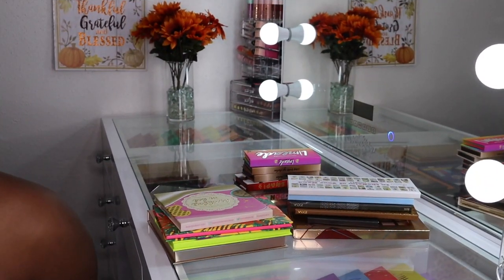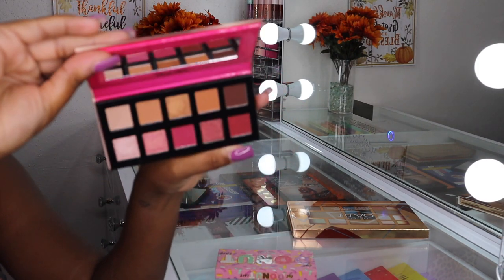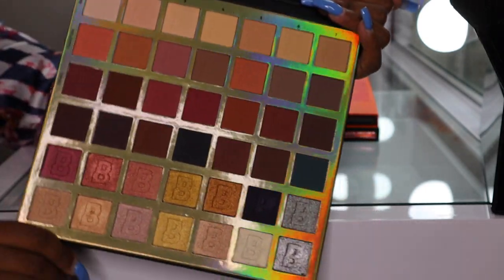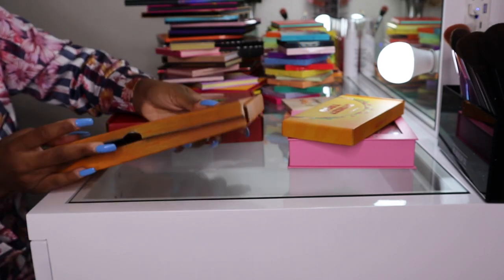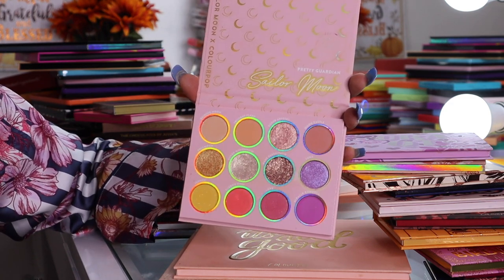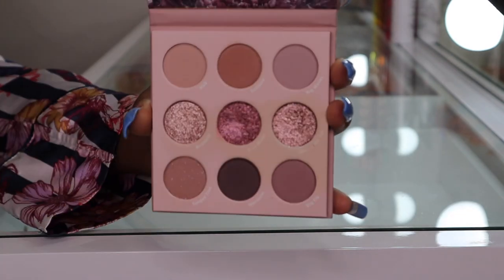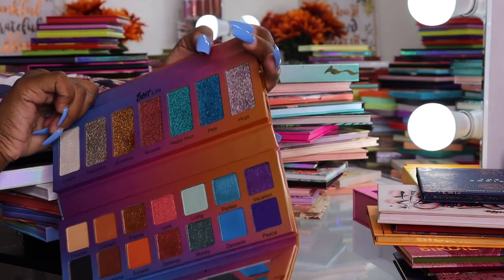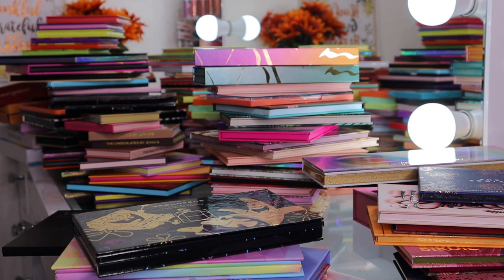MY ENTIRE EYESHADOW PALETTE COLLECTION + PALETTES I'VE DECLUTTERED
I've finally gotten around to filming MY ENTIRE EYESHADOW PALETTE COLLECTION ~ ENJOY!!! (:

POSHMARK USERNAME: @tatij8